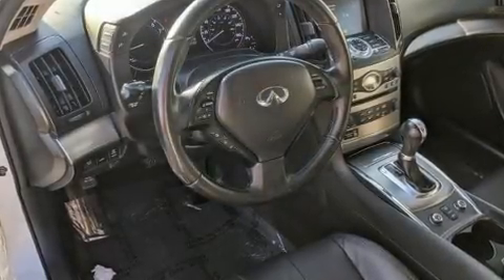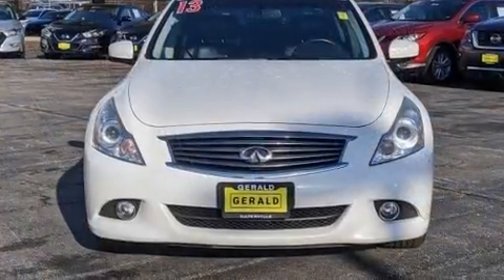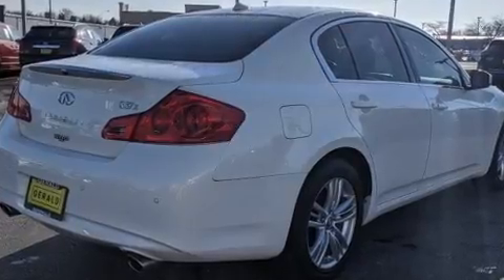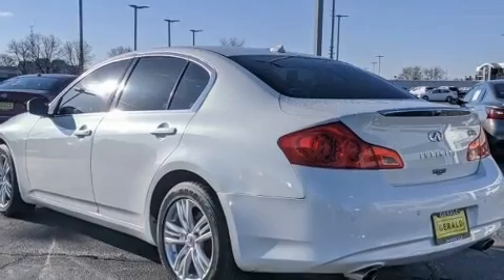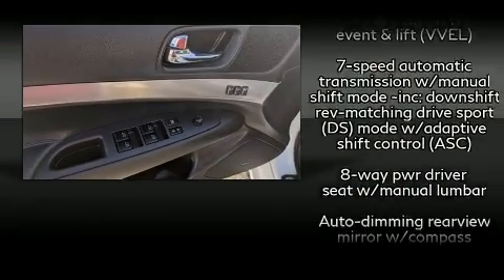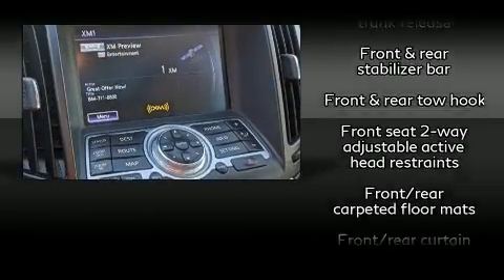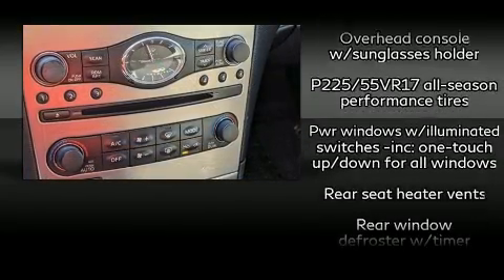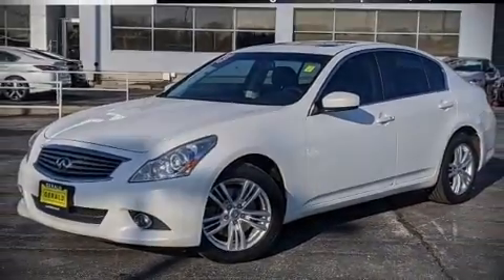2013 INFINITI G37 Sedan x in North Aurora, IL 60542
The 2013 INFINITI G37x. This 4 door, 5 passenger sedan still has less than 80,000 miles! Smooth gearshifts are achieved thanks to the refined 6 cylinder engine, and for added security, dynamic Stability Control supplements the drivetrain. All of the premium features expected of an INFINITI are offered, including: 1-touch window functionality, speed sensitive wipers, a leather steering wheel, an automatic dimming rear-view mirror, heated seats, high intensity discharge headlights, and power seats. INFINITI also prioritized safety and security with features such as: dual front impact airbags, front side impact airbags, traction control, brake assist, anti-whiplash front head restraints, a panic alarm, and 4 wheel disc brakes with ABS. Sophisticated all wheel drive technology maintains a firm grip on the road. A Carfax history report provides you peace of mind by detailing information related to past owners and service records. We know that you have high expectations, and we enjoy the challenge of meeting and exceeding them! Please don't hesitate to give us a call.